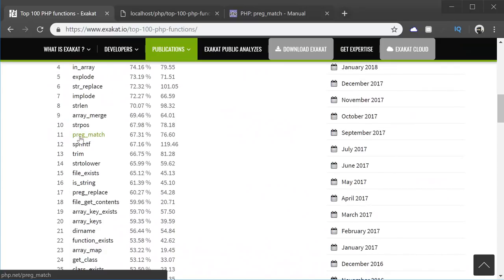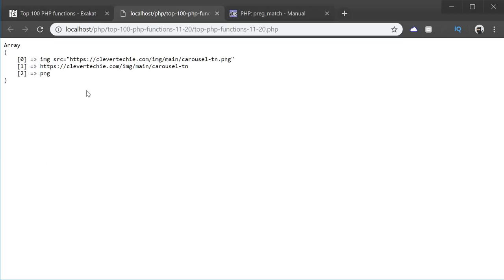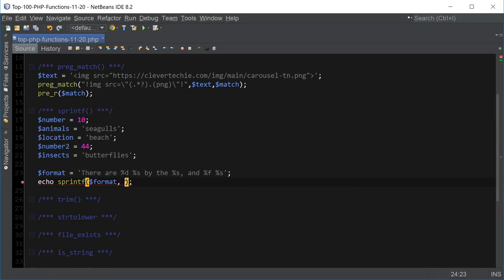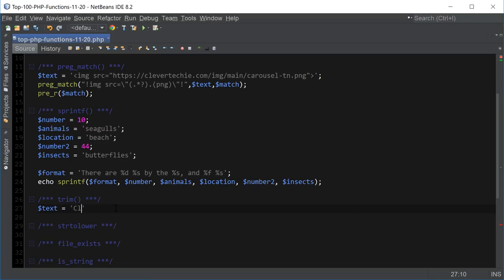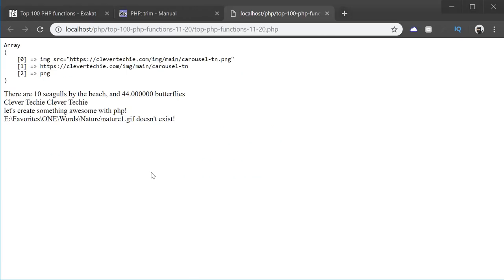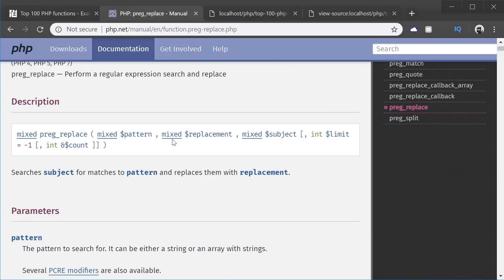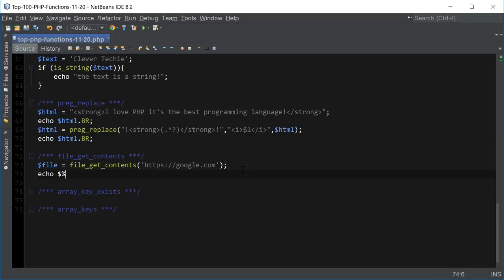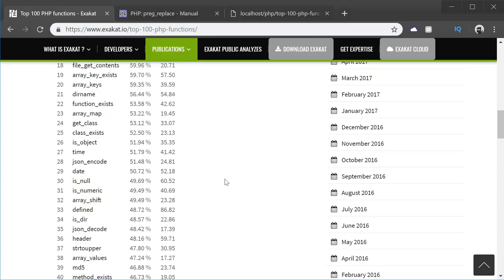TOP 100 PHP Functions ( 11 - 20 ) | PHP Tutorial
Upgrade your Clever Techie learning experience:
UPDATE! (9/13/19) New features and improvements for Clever Techie Patreons:

1. Download full source code with detailed comments - easy to learn and understand code
2. Weekly source code file updates by Clever Techie - every time I learn new things about a topic I will add it to the source file and let you know about the update - keep up with the latest coding technologies
3. Library of custom Clever Techie functions with descriptive, easy to understand comments - skyrocket coding productivity, code more efficiently by using Clever library of custom re-usable functions
4. Syntax code summary - memorize and review previously learned code faster
4. Organized file structure - access all Clever Techie lessons, source code, graphics, diagrams and cheat sheet from a single workspace - no more searching around for previously covered material and source code - save enormous amount of time and effort
5. Outline of topics the source file covers - fast review of all previously learned coding lessons
6. Access to all full HD 1080p videos with no ads
7. Console input examples - interactive examples that make it easier to understand and learn coding
8. Access to updated PHP Programming Book by Clever Techie
9. Early access to Clever Techie videos

In this video series we'll cover top 100 php functions, from 11 to 20, covering the following 10 functions:

preg_match
sprintf
trim
strtolower
file_exists
is_string
preg_replace
file_get_contents
array_key_exists
array_keys